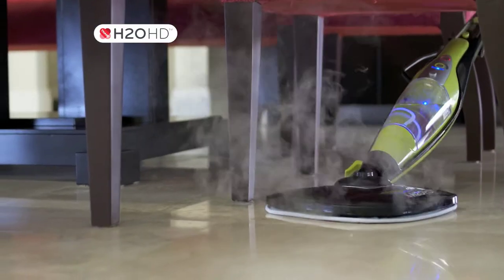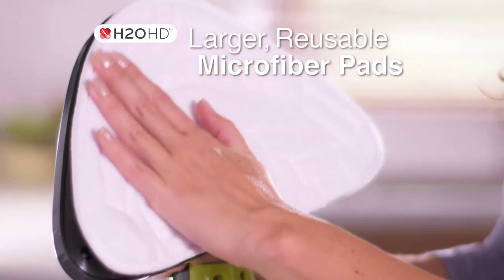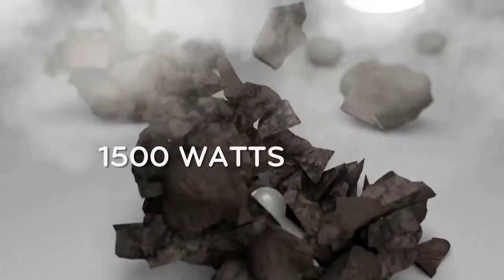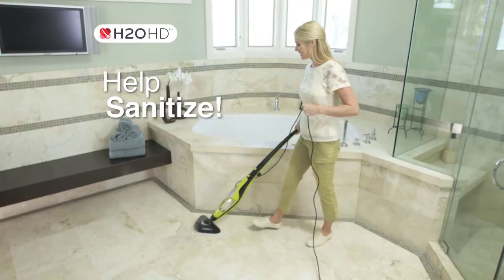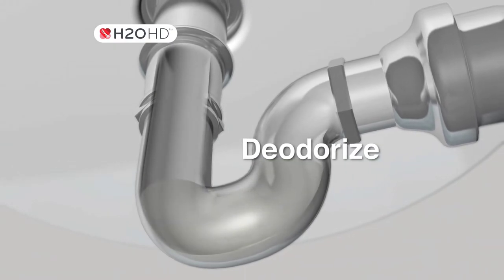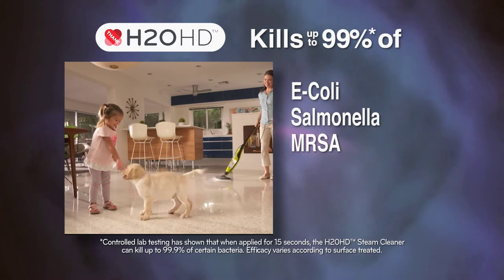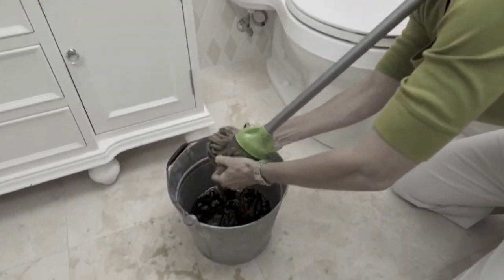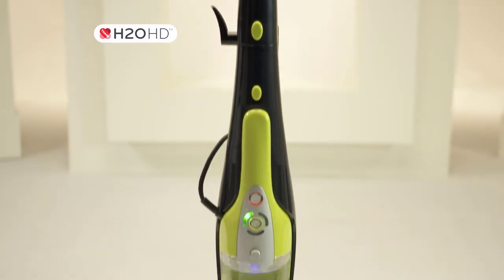Official Commercial for H20 HD | As Seen on TV